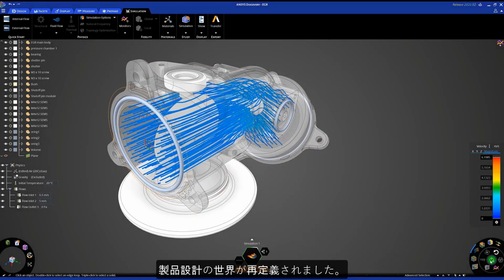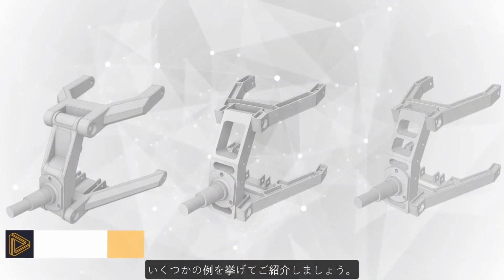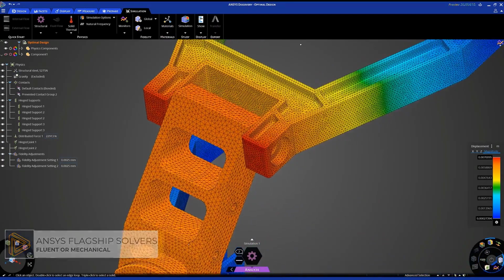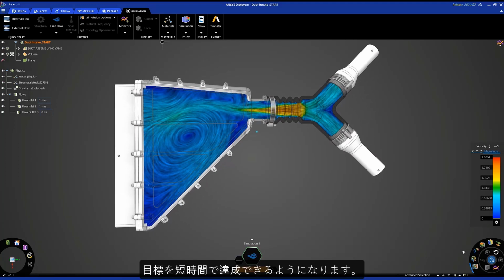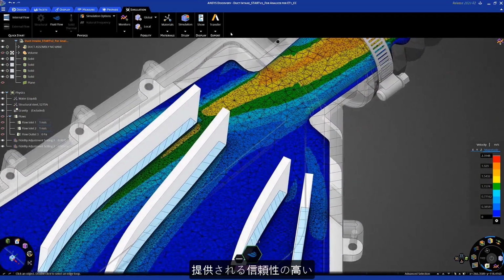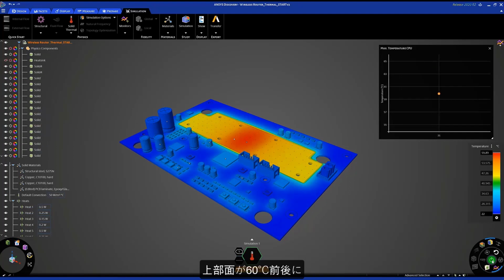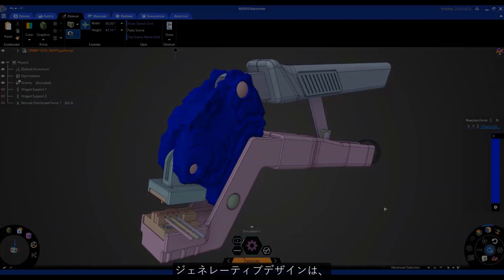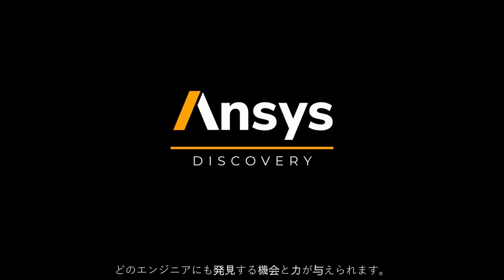Ansys Dicovery 製品紹介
ANSYS社の提供するリアルタイムシミュレーション製品「Ansys Discovery」

Ansys Discovery は、形状を作成/編集すると同時にリアルタイムで計算した結果を表示することにより、デザインエンジニアやCAE未経験者でも簡単に流体、構造、熱、モーダルの解析を行うことができます。

設計チームと解析チームや協力会社との間で、このAnsys Discoveryを活用した打ち合わせを行うことで、これまで以上によりスピーディに双方が深く理解したうえで意思決定を行うことができます。